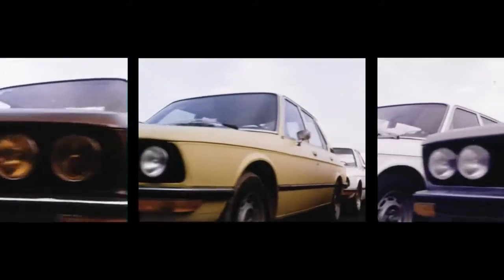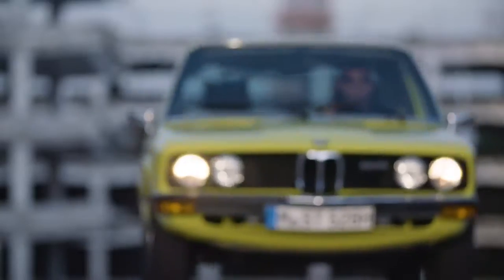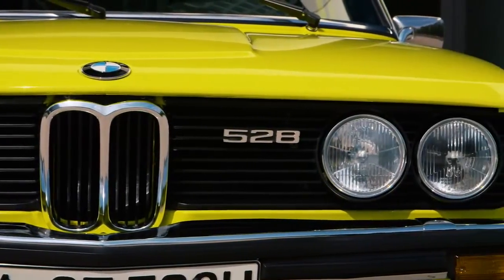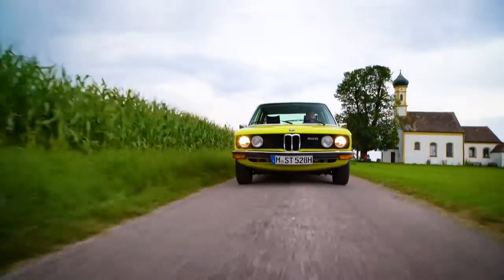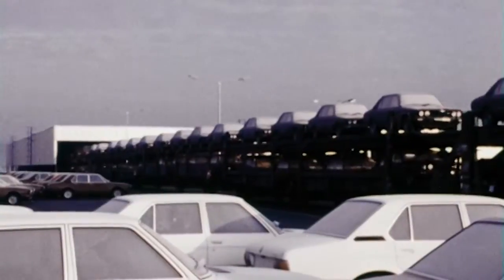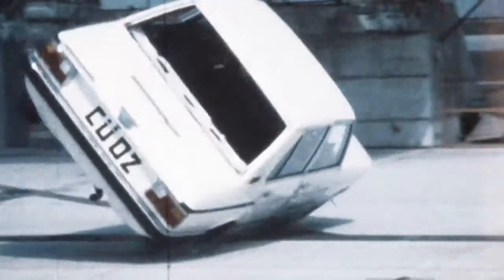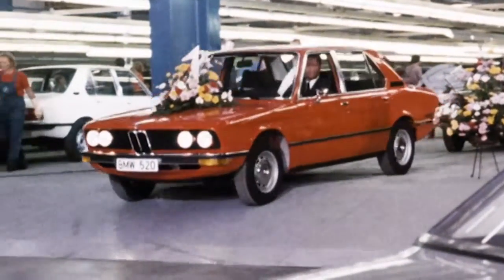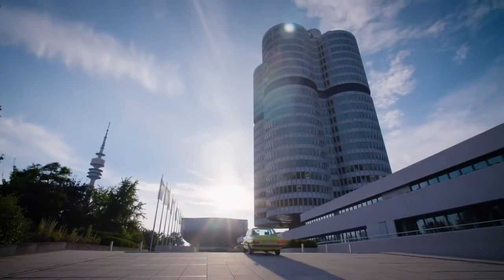The BMW 5 Series History The 1st Generation E12 720P HD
The BMW 5 Series History  The 1st Generation E12